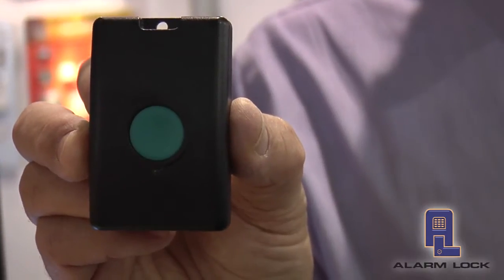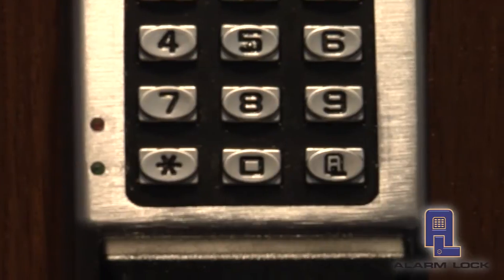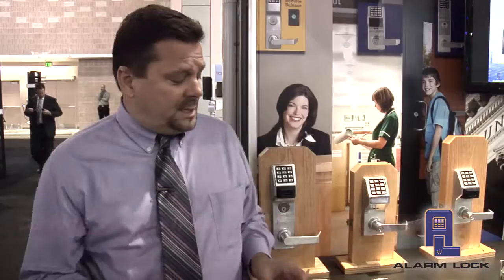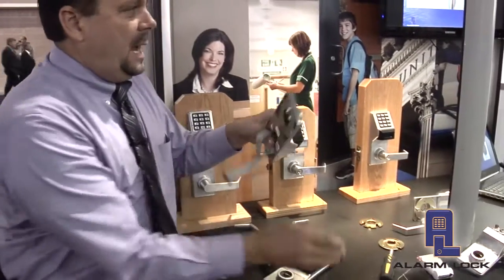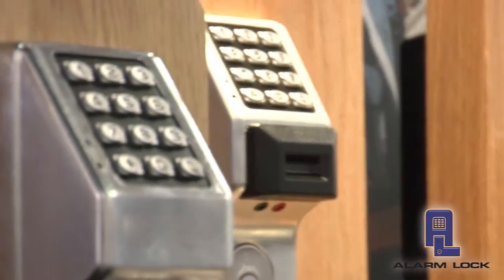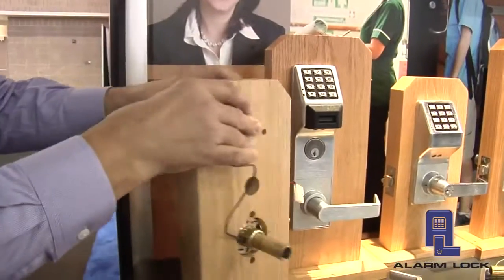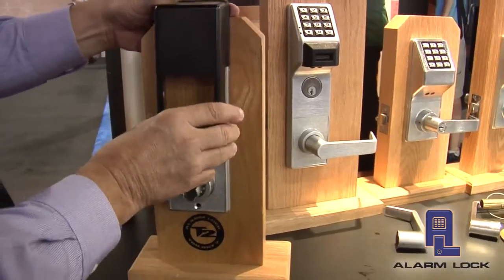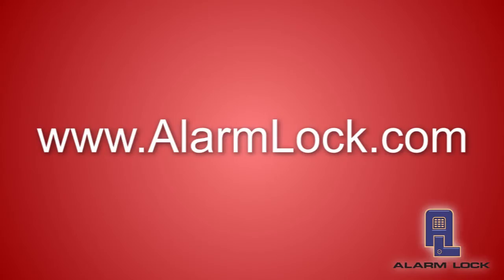Remote Release Trilogy Retrofit Kits; Standalone Lock Conversions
Live from ASIS 2012, Bob Swoope demonstrates the ins and outs of easily adding a wireless remote release key fob or panic button to any Trilogy or Trilogy Networx Lock in the field. Remote release is an ideal convenience add on for buzz-in reception desk applications.  He also shows how to transform a Trilogy Standalone Opening to a Networx Wireless Solution, step-by-step, retaining the full lock body, cylindrical or mortise, but adding next-gen. Networx lock benefits such as remote programming, audit queries, server/PC-delivered updates and global facility lockdown in seconds. or contact Alarm Lock at or 1-800-ALA-LOCK.